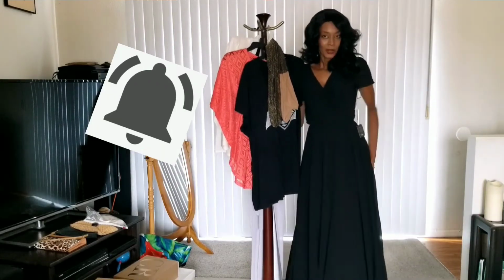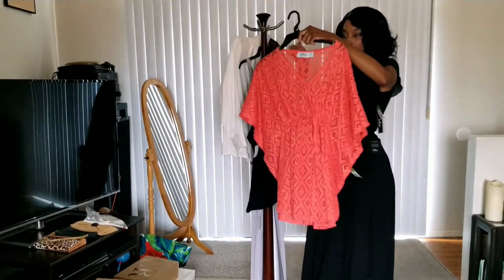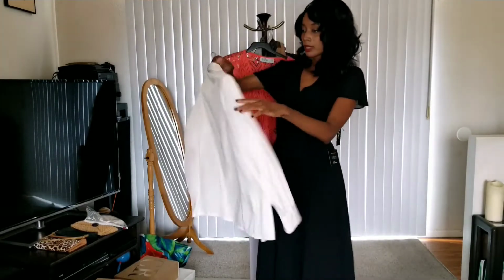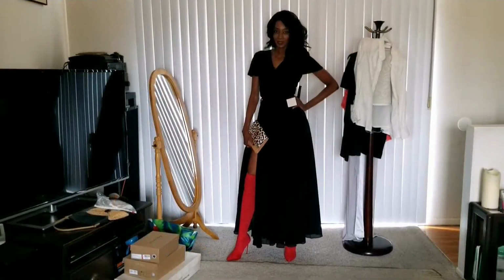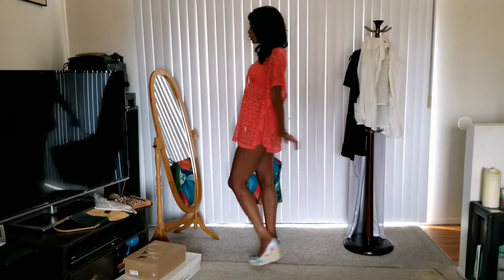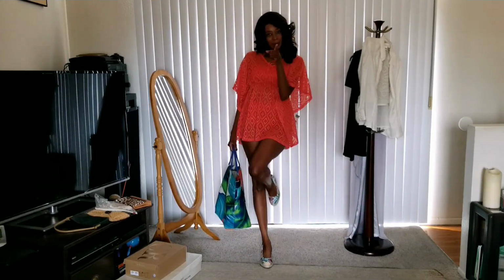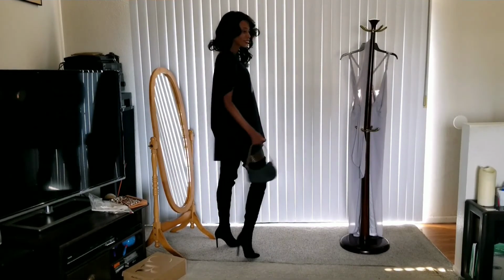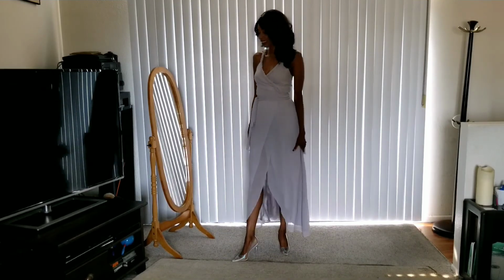Thrift Try On Haul from Goodwill